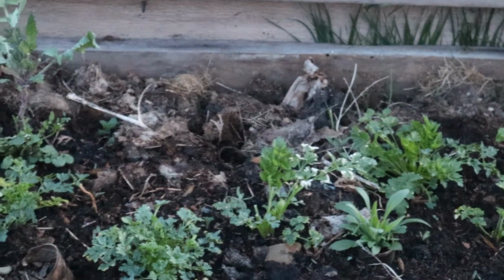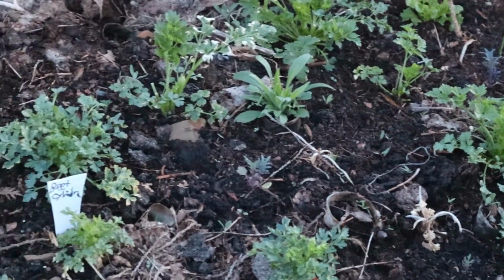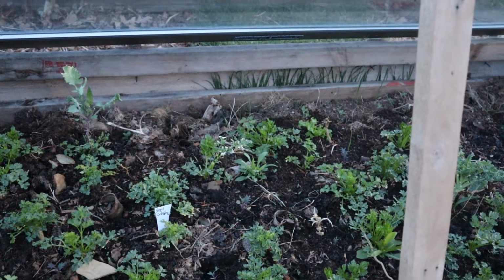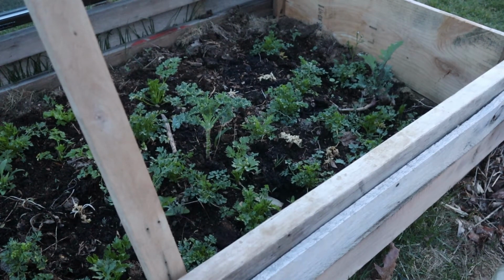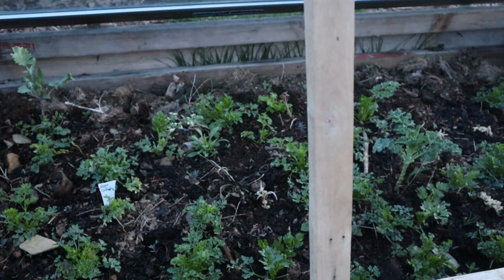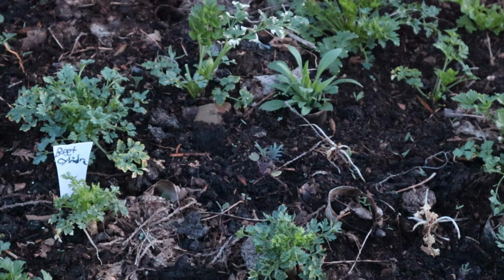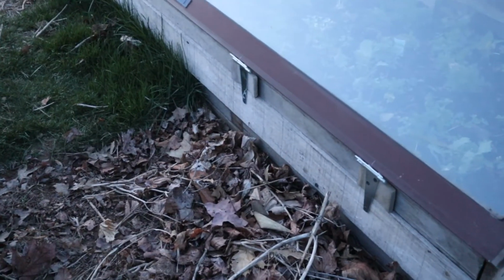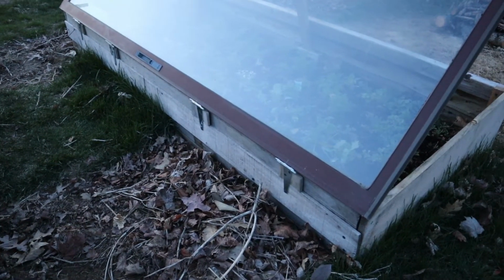Cold Frame Update 2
In this video I provide some updates and thoughts re the three cold frames in the garden.